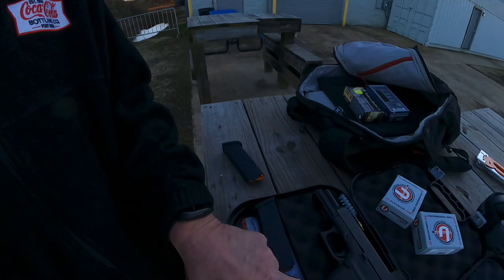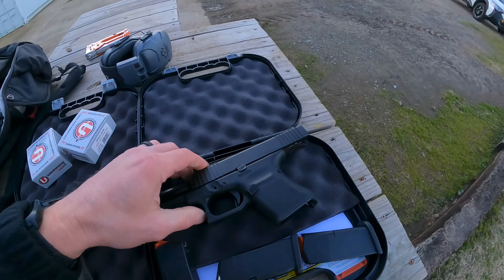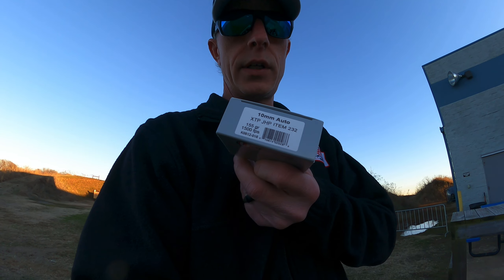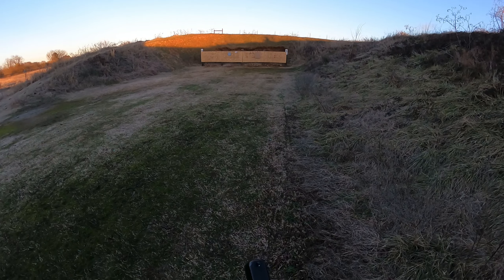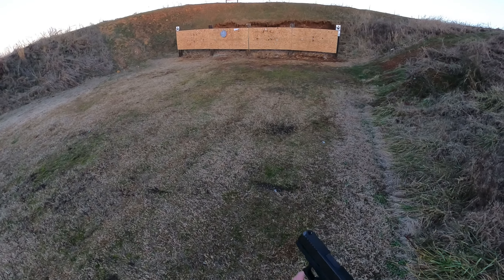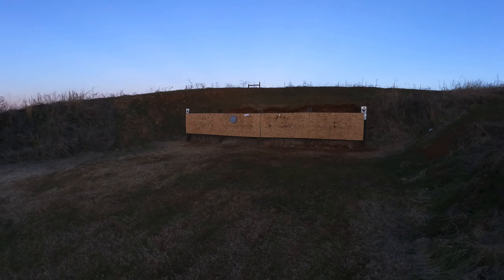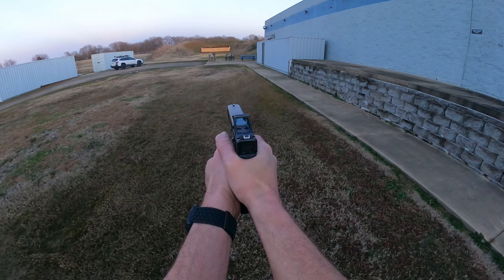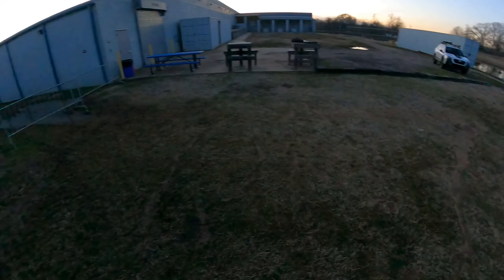The New Gen 5 Glock 29